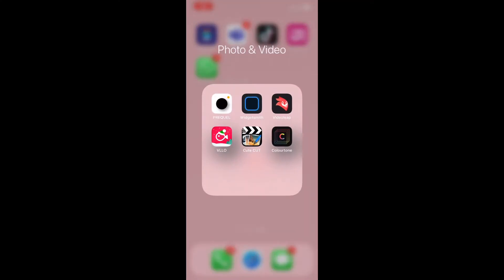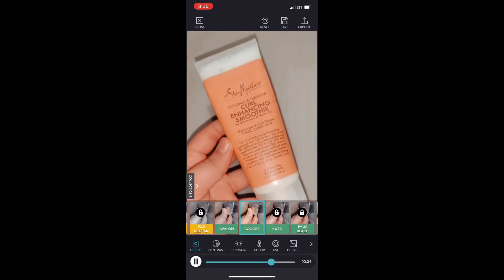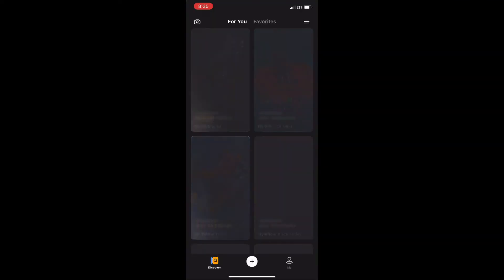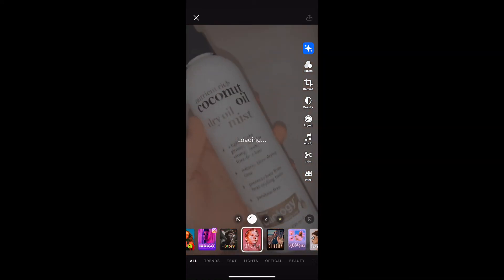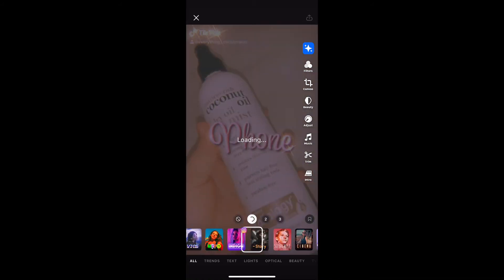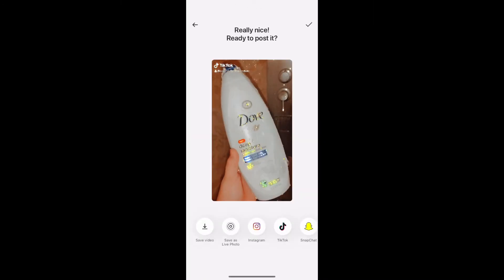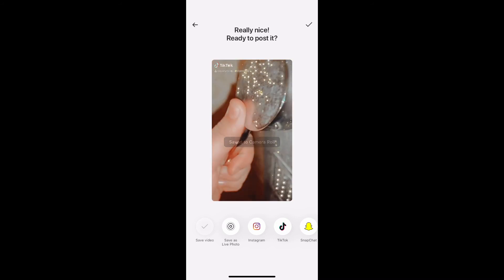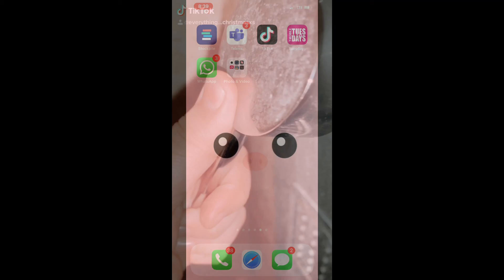How to edit aesthetic videos on iOS/android ~vlogmas day 3 ~ AnavictoriaAnavictoria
𝘩𝘪, 𝘨𝘶𝘺𝘴 𝘸𝘦𝘭𝘤𝘰𝘮𝘦 𝘣𝘢𝘤𝘬 𝘵𝘰 𝘝𝘓𝘖𝘎𝘔𝘈𝘚 🎄 𝘐 𝘸𝘪𝘭𝘭 𝘱𝘰𝘴𝘵 𝘵𝘩𝘦 𝘸𝘩𝘰𝘭𝘦 𝘮𝘰𝘯𝘵𝘩✨ 𝘵𝘰𝘥𝘢𝘺 𝘐 𝘴𝘩𝘰𝘸𝘦𝘥 𝘺𝘰𝘶 𝘨𝘶𝘺𝘴 𝘩𝘰𝘸 𝘵𝘰 𝘦𝘥𝘪𝘵 𝘢𝘴𝘵𝘩𝘦𝘵𝘪𝘤 𝘷𝘪𝘥𝘦𝘰𝘴

ᴇᴅɪᴛɪɴɢ ᴀᴘᴘ ᴜsᴇᴅ ғᴏʀ ᴛʜɪs ᴠɪᴅᴇᴏ:

𝘱𝘩𝘰𝘯𝘵ᴏ
𝘪𝘮𝘰𝘷𝘪𝘦
sᴏᴄɪᴀʟ ᴍᴇᴅɪᴀs❄️

ʙʏᴇ ɢᴜʏs